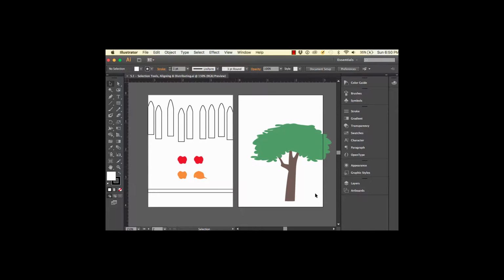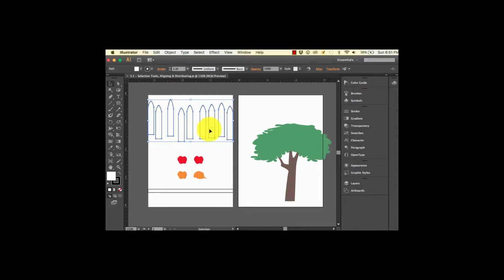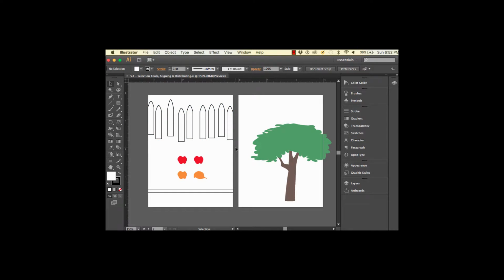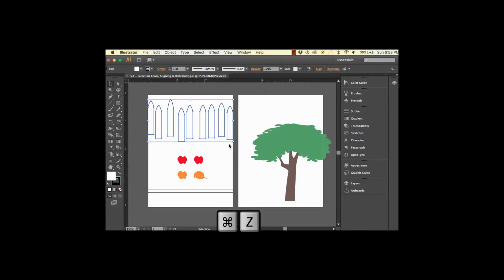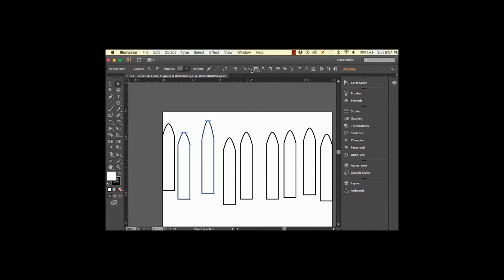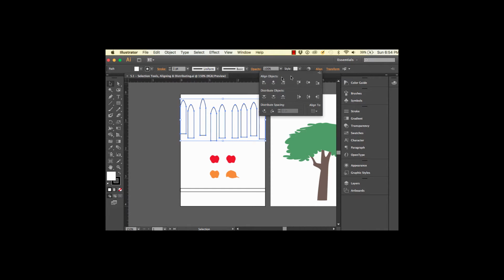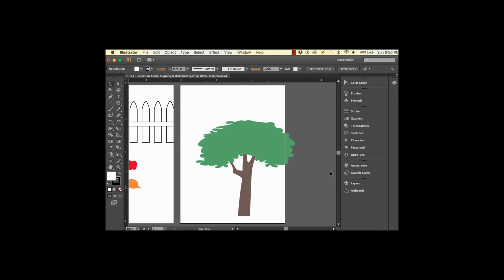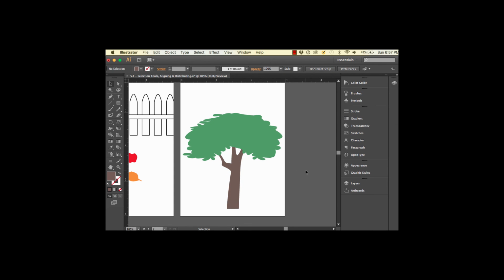5.1 - Selection Tools, Aligning & Distributing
Aligning & Distributing Functions